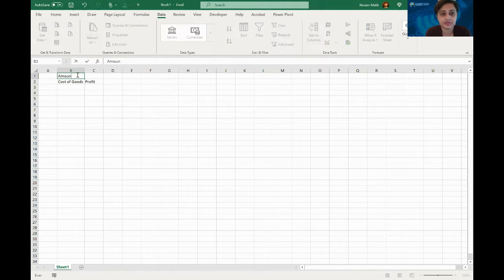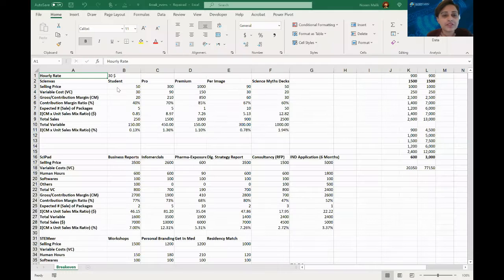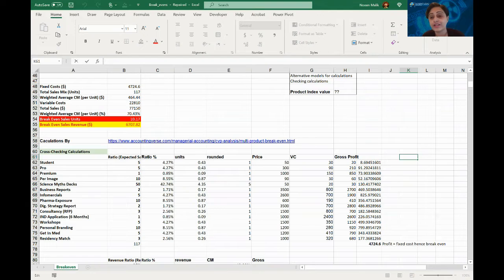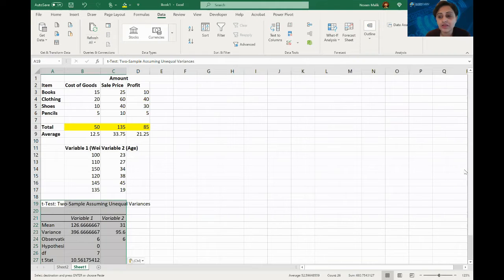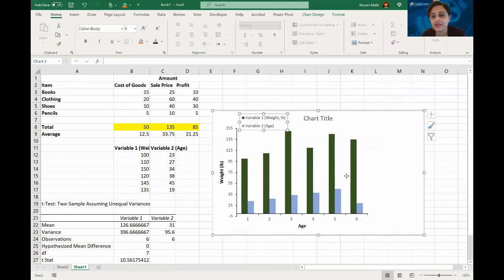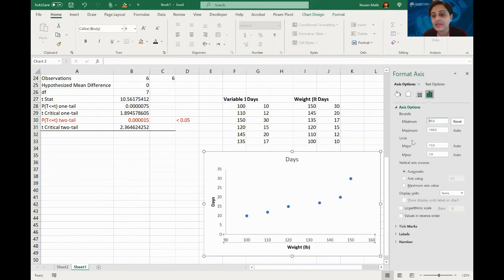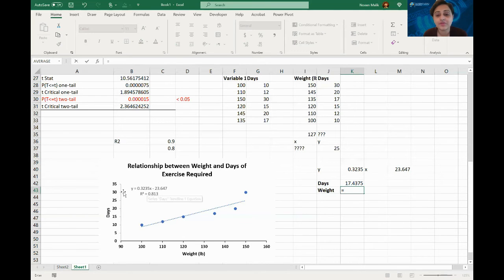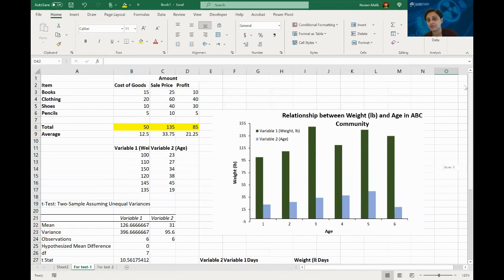Softskills Lecture (Microsoft-Day 3) for Students - Great Lake Peace Center (Uganda) - Scientudio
𝐆𝐥𝐨𝐛𝐚𝐥 𝐖𝐞𝐥𝐟𝐚𝐫𝐞 𝐏𝐫𝐨𝐠𝐫𝐚𝐦

At Scientudio under Global Welfare program, we’re supporting initiatives to serve the people who need them most. We believe in taking action with urgency in order to raise public awareness about some of pressing issues facing today’s society, particularly in Africa and Asia via 𝐀𝐟𝐫𝐨𝐀𝐬𝐢𝐚𝐭𝐢𝐜 𝐄𝐝𝐓𝐞𝐜𝐡 𝐒𝐞𝐫𝐢𝐞𝐬. Watch softskills first session (𝐌𝐢𝐜𝐫𝐨𝐬𝐨𝐟𝐭 𝐎𝐟𝐟𝐢𝐜𝐞/𝐂𝐚𝐧𝐯𝐚) with students from 𝐔𝐠𝐚𝐧𝐚𝐝𝐚 in collaboration with our global partner, 𝐆𝐫𝐞𝐚𝐭 𝐋𝐚𝐤𝐞𝐬 𝐏𝐞𝐚𝐜𝐞 𝐂𝐞𝐧𝐭𝐞𝐫 (𝐔𝐠𝐚𝐧𝐝𝐚)

Please join our efforts to make a measurable difference in the lives of others.